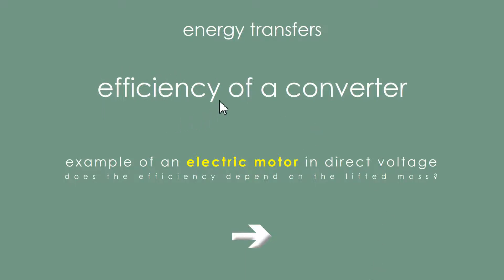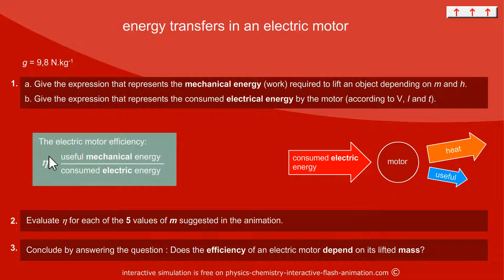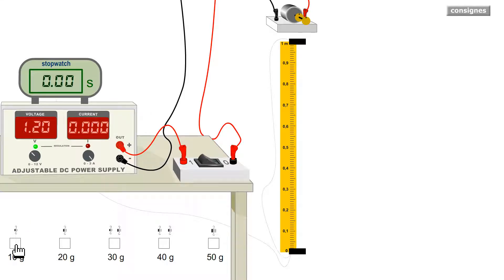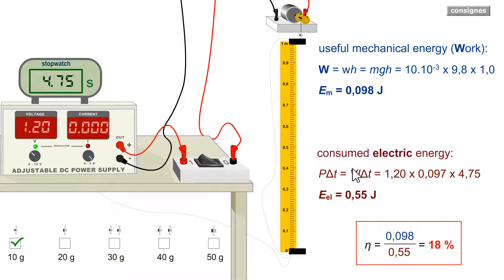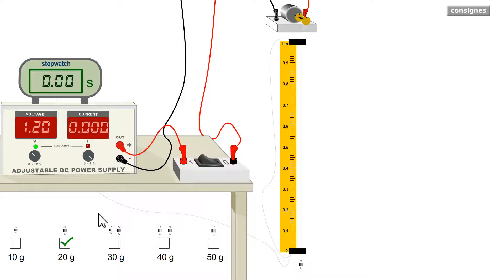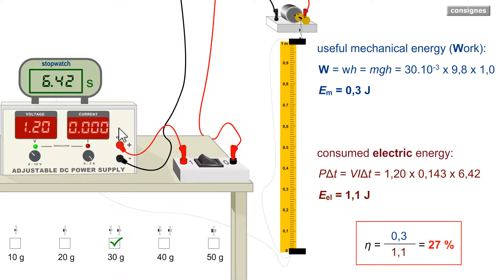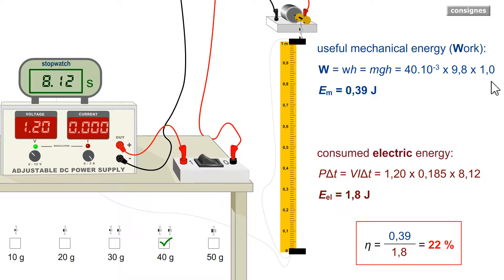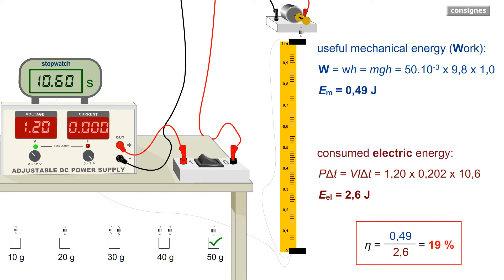CONVECTER EFFICIENCY. Electric MOTOR. Energy transfer - electrical ⚡️ → mechanical ⚙️ η = Em ÷ Eel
Description: Does the efficiency depend on the mass to be lifted?

Definition
Motor efficiency:    η = used mechanical energy / consumed electric energy